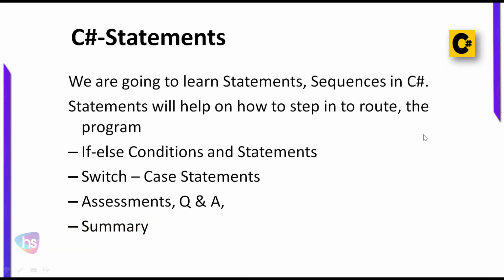FREE C# Tutorial - Start Programming with C# Free C# Course for beginners Sekharmetla | Harisystems